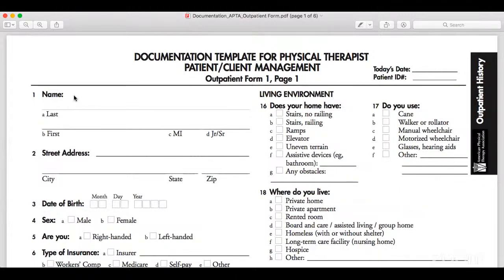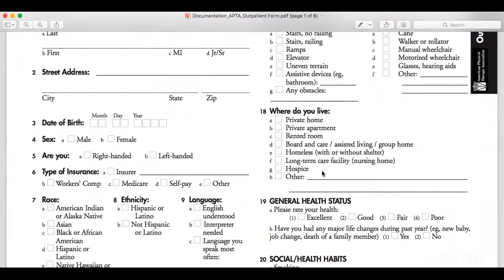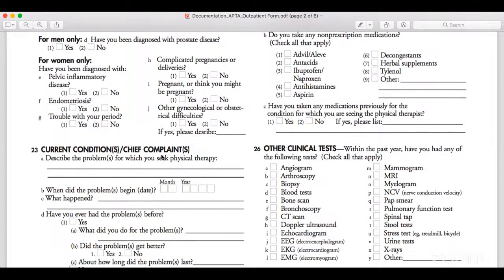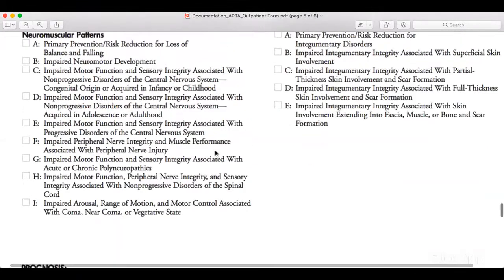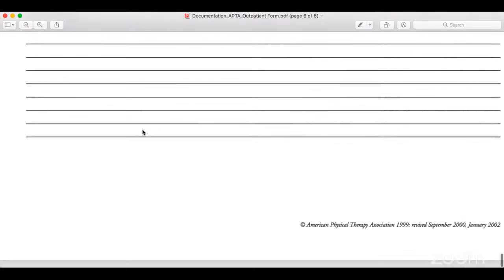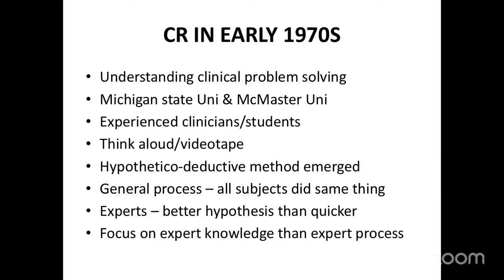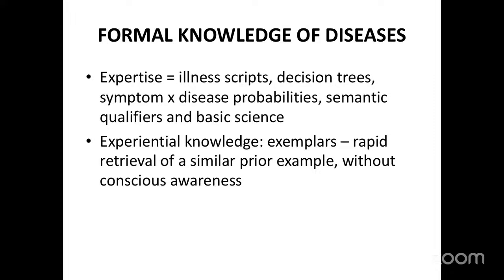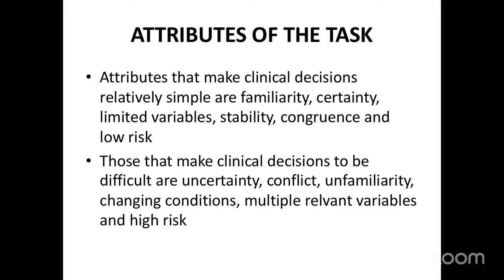CLINICAL REASONING AND DECISION MAKING